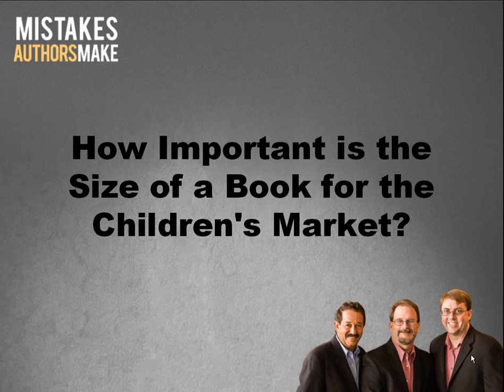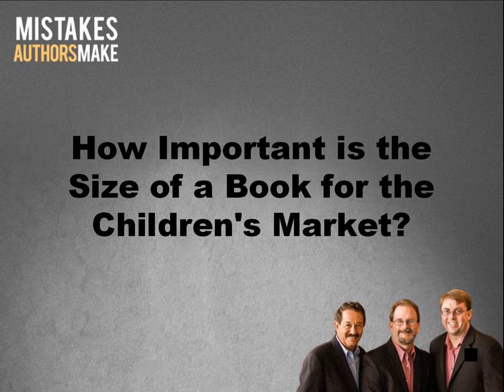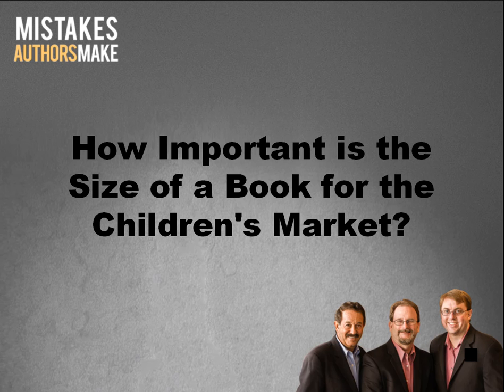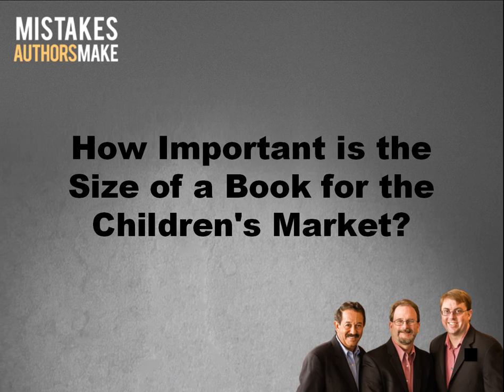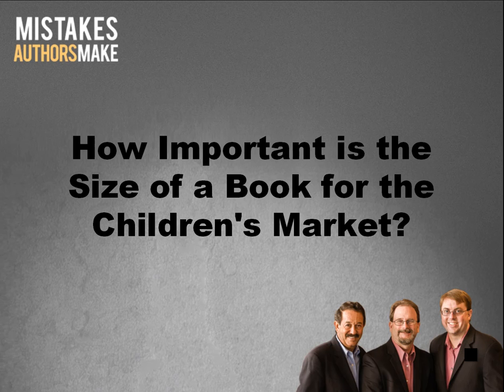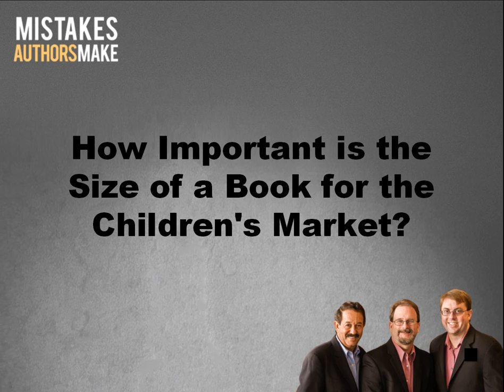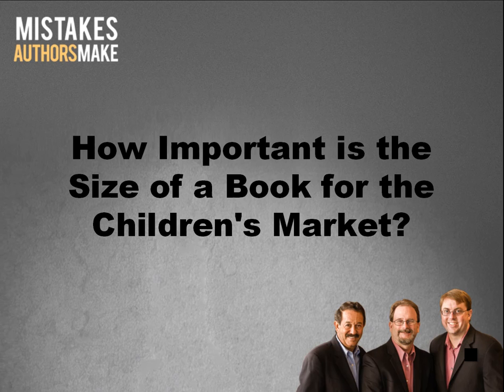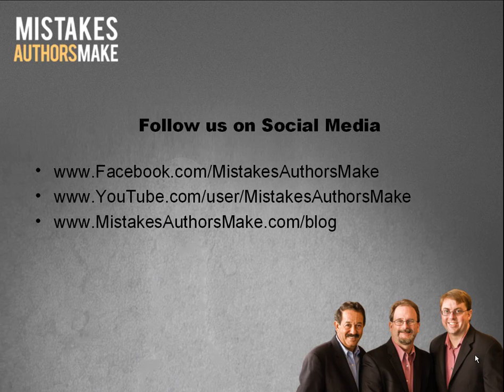ChildrensBook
How important is the size of a book for the children's market.